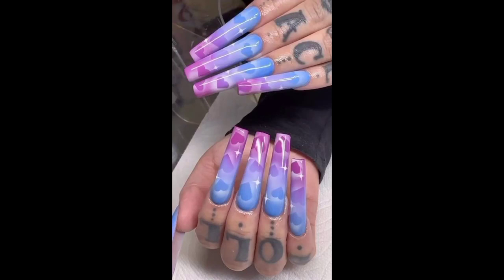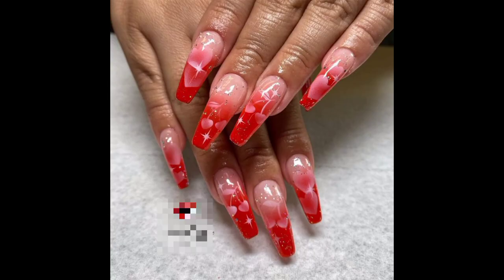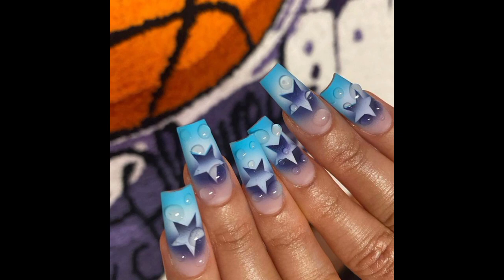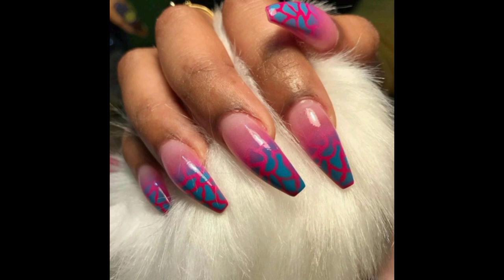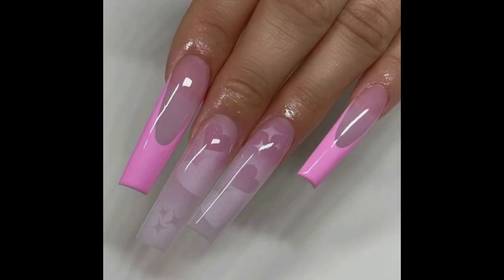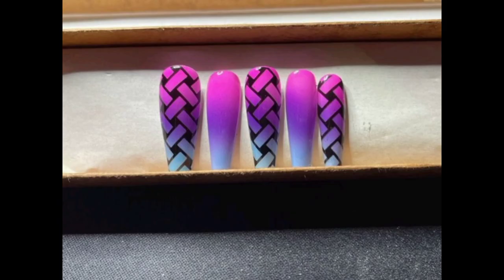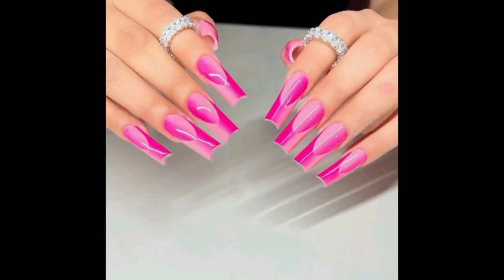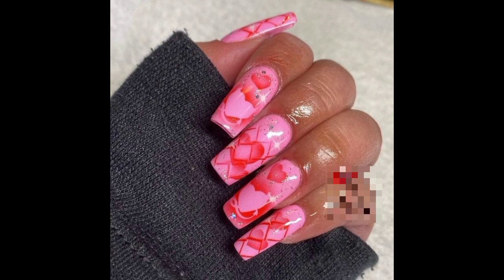30 Best Airbrush Nail Designs | Acrylic Airbrush Nail Art 2023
nails
nail art
nail designs
nail polish
nail art designs
nails acrylic
nail gel
nail designs summer
nail tips
nails fall
nail polish colors
nail valentine
nails valentine
airbrush
airbrushing
airbrushed
air brusher
airbrushes
airbrush nails
airbrush nail
airbrushed nails